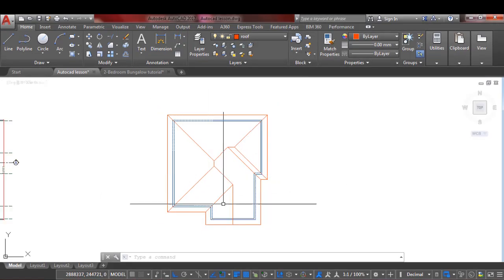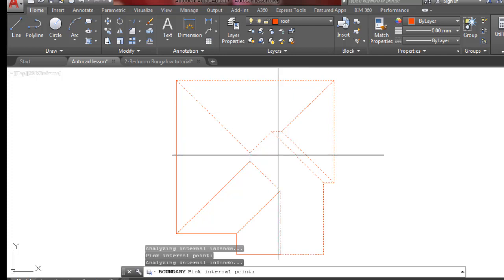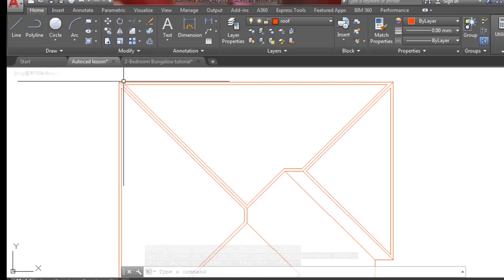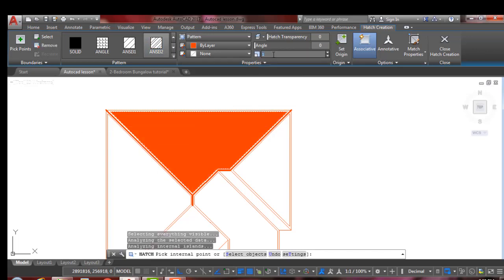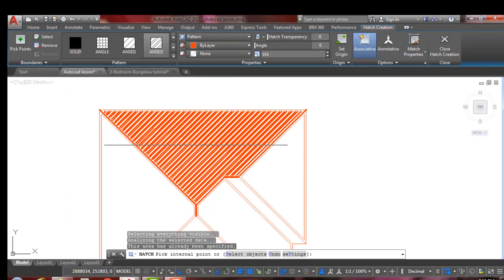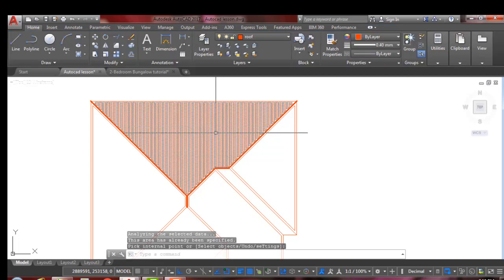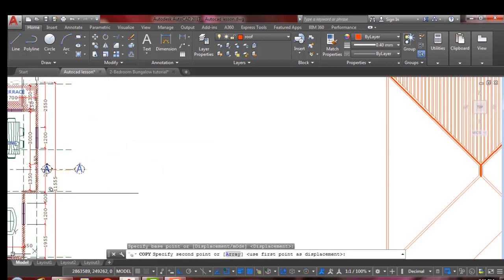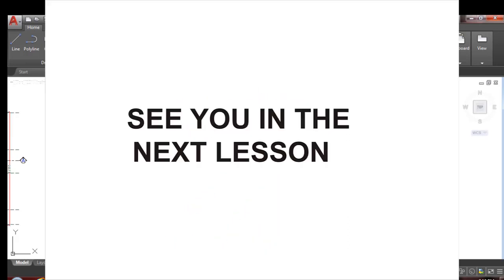Advanced 23 HATCHING OF ROOF PLAN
HATCHING OF ROOF PLAN IN AUTOCAD